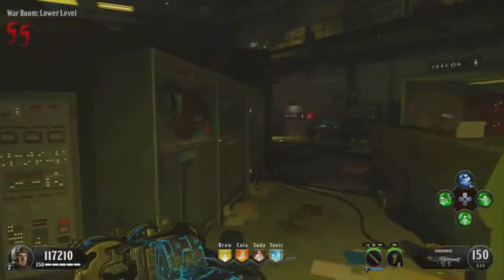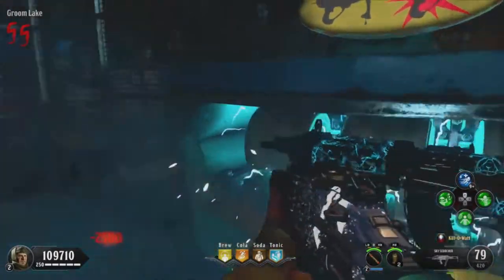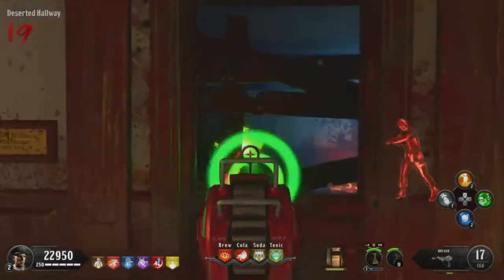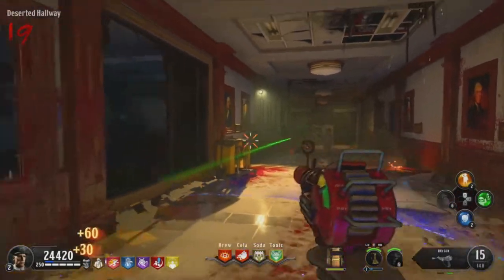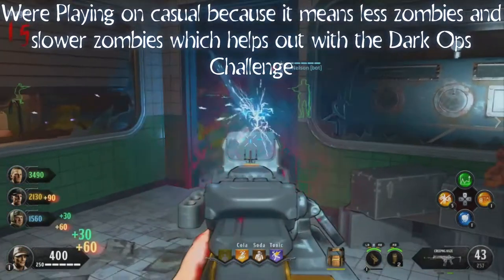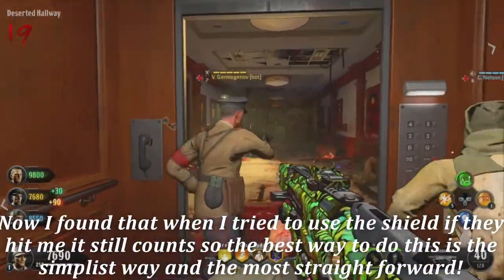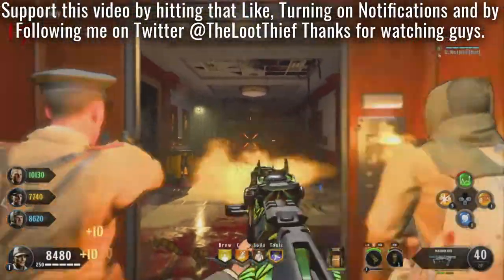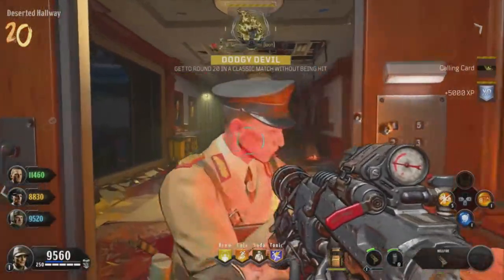Call of Duty: Black Ops 4 Zombies - *EASIEST WAY TO GET THE DODGY DEVIL CALLING CARD!!!*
Call of Duty Black Ops 4 Zombies Dark Ops Challenges can be a pain especially if you don't know WHAT THEY ARE. Today I'm going to be showing you on of the Hardest *BUT EASIEST* Calling Cards, Dodgy Devil requires you to reach round 20 on any Classic map without getting hit ONCE?

Watching Right Now? Hit 👍*LIKE* 👍 - Thanks!